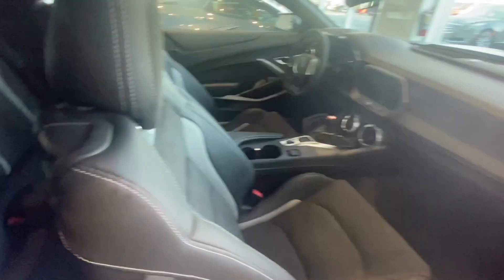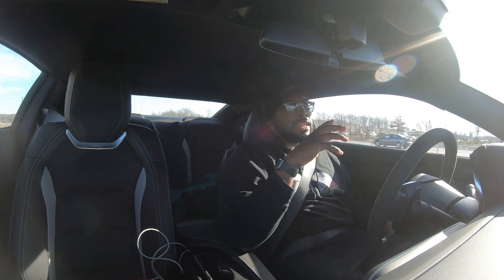FIRST DRIVE Of MY 2022 RAPID BLUE Camaro SS 1LE | First Time Manual Owner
FIRST DRIVE in MY 2022 RAPID BLUE Camaro SS 1LE 6 Speed Manual | FIRST IMPRESSIONS

Come along with me for a ride as I shared with you guys my first impressions and my first drive in my Camaro SS 1LE fresh from the dealership! I have 200 mile journey till arrive at the home and it has been an wonderful experience to share with you guys!

🏁 Personal Instagram: @bluprint_1le

🏁 Will’s Instagram: @kngofharts13

🏁 Apparel Brand Instagram: @team4secnds_motorsports

Rapid Blue Camaro LT1
Rapid Blue Camaro SS 1LE
Rapid Blue Camaro ZL1
Rapid Blue Camaro ZL1 1LE